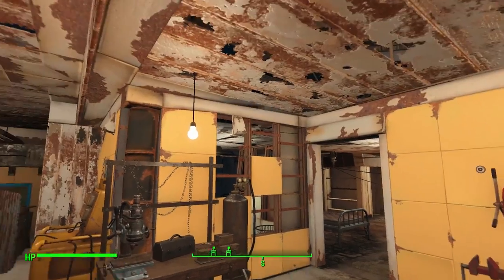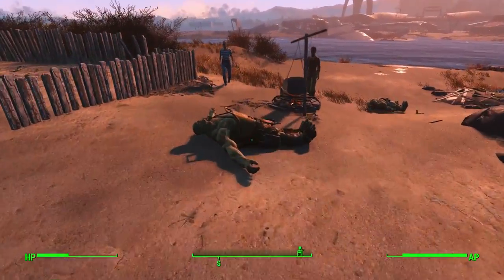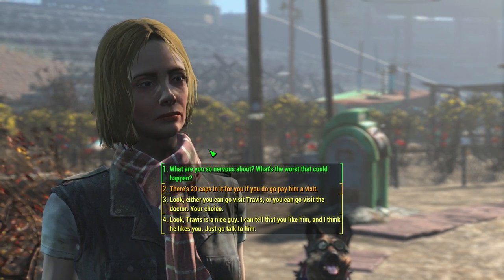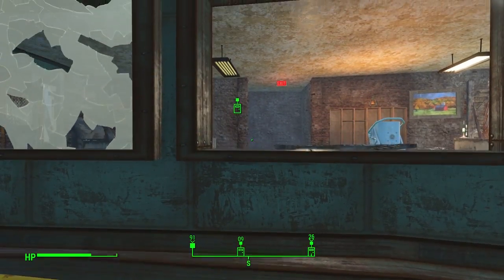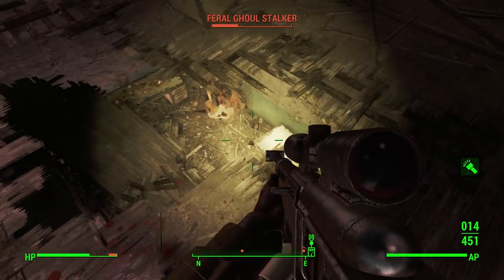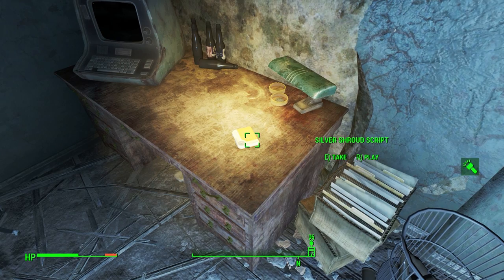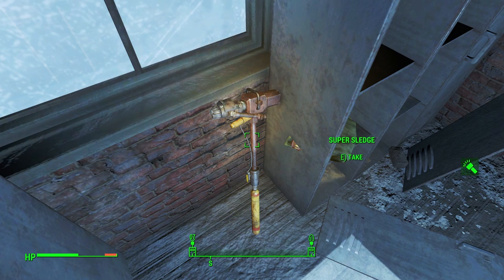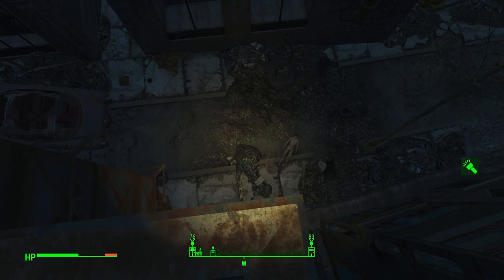Fallout 4 (Ep. 31 - Hubris Comics)